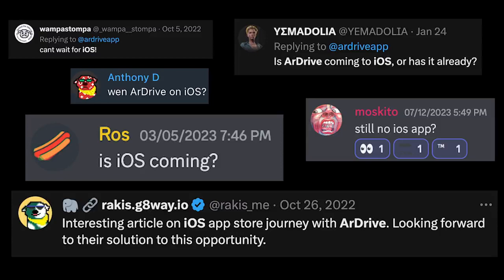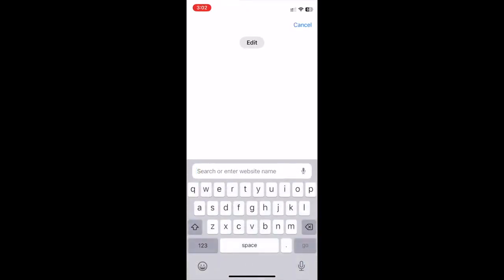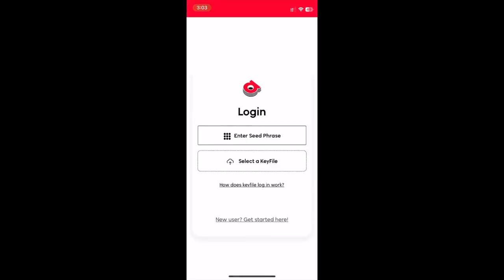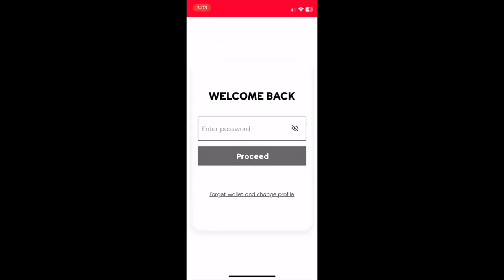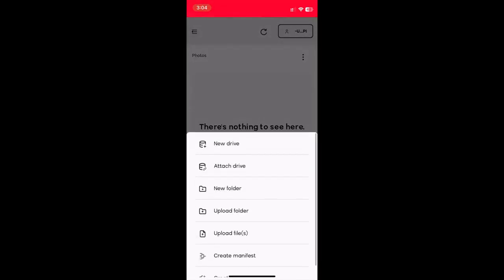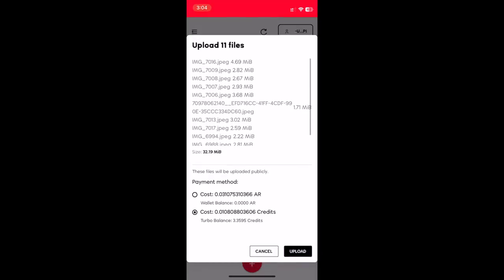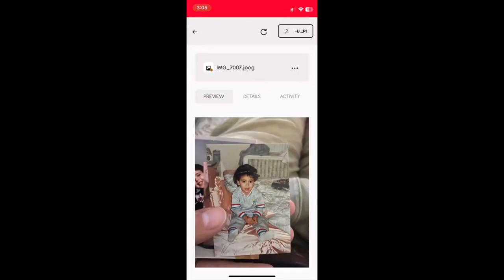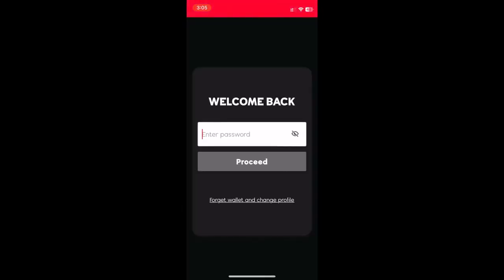HOW TO: Install ArDrive on iOS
This week, Anthony from ArDrive guides us through the seamless process of installing and using the ArDrive app on iOS devices. In this video, he demonstrates how to add ArDrive to your home screen, login via different methods, and upload photos using Turbo Credits for an economical storage option. He also encourages viewers to participate in user surveys to help continually improve ArDrive, showcasing the product's adaptability. Lastly, he takes us through the advantages of using dark mode for a better user experience and reassures us of ArDrive's commitment to keeping your wallet secure.  Happy uploading!